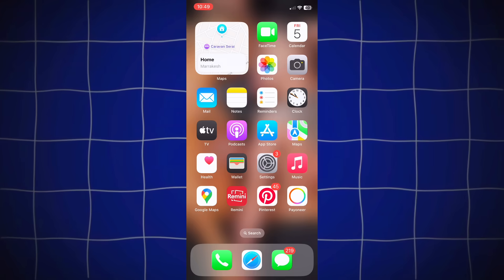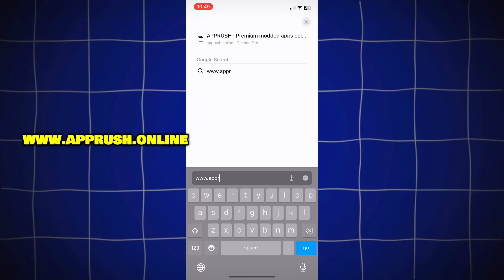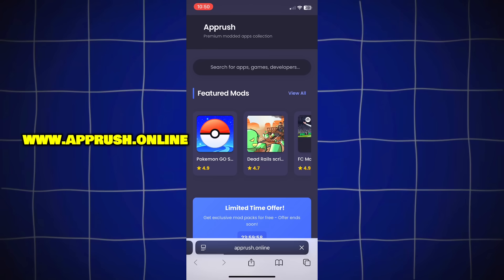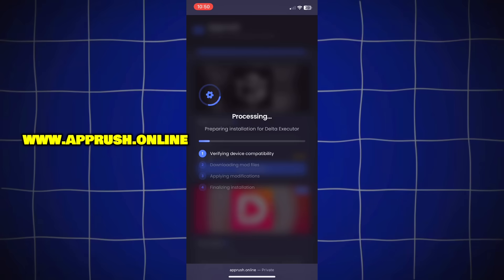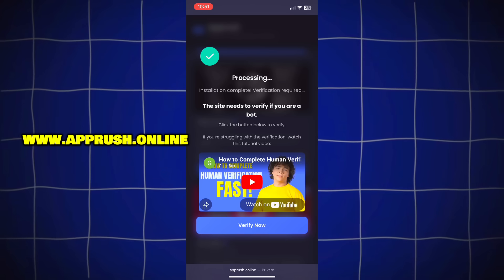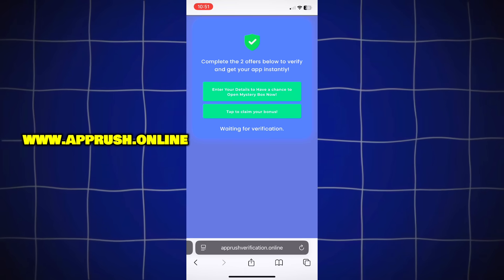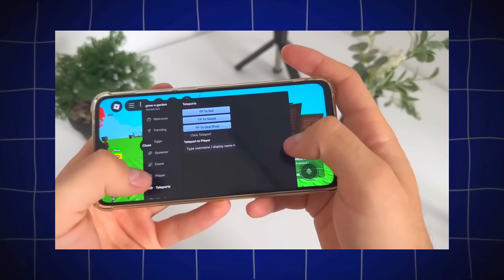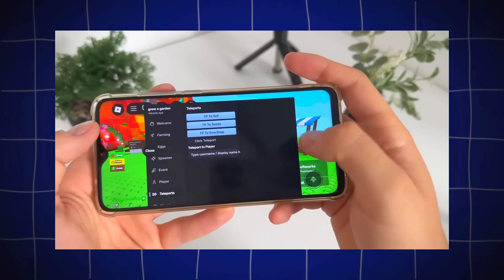✅ Delta Executor Mobile – How To Install Delta Executor on iOS & Android (Latest Version 2025)